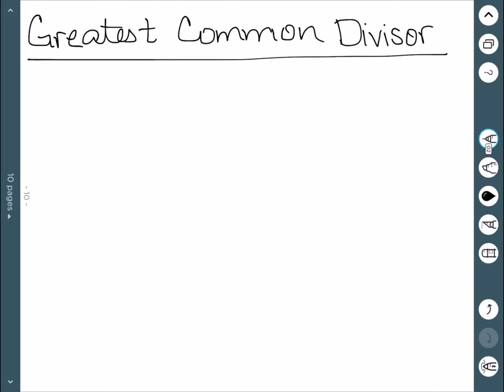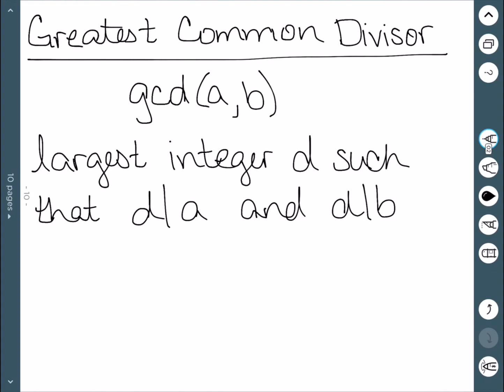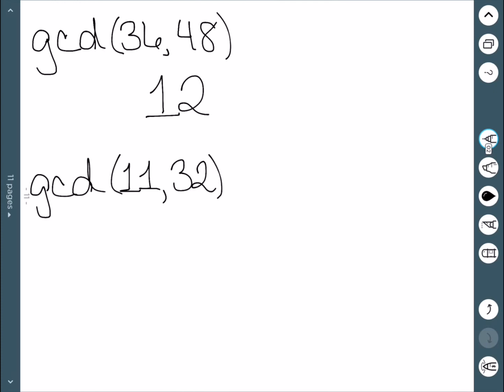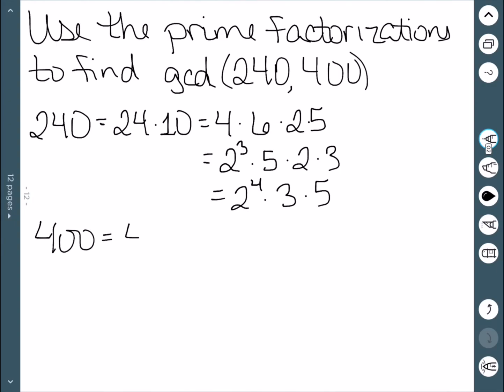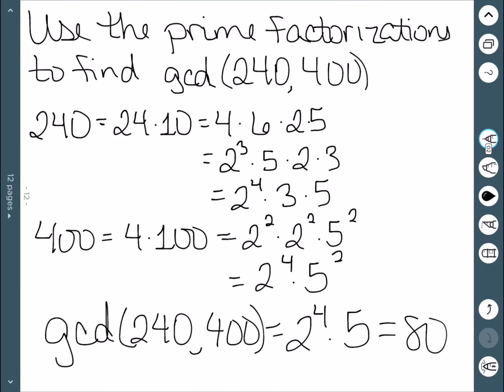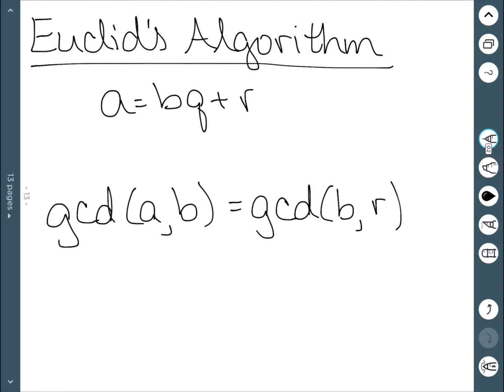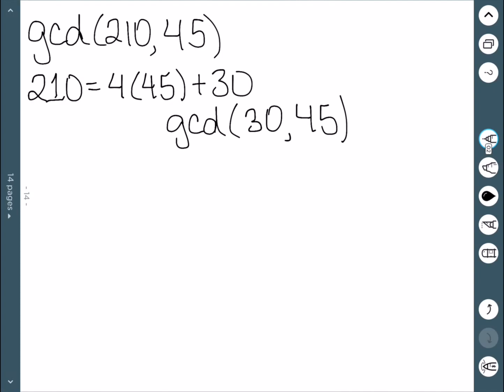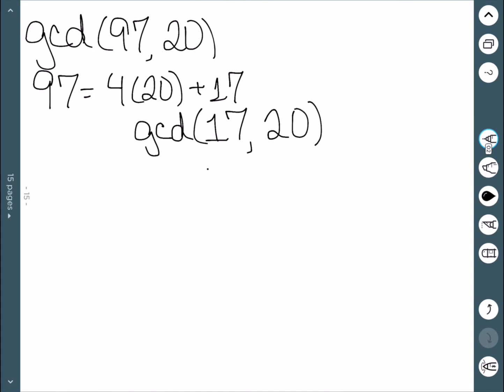The GCD and Euclid's Algorithm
We define the greatest common divisor of two numbers, and how to find it. We also define what it means to be relatively prime. We give examples of how to find the GCD using the prime factorization of numbers. We then give Euclid's algorithm, and show how this is used to find the GCD.